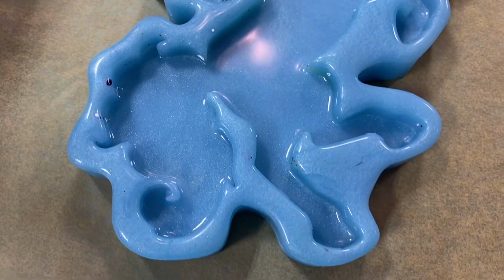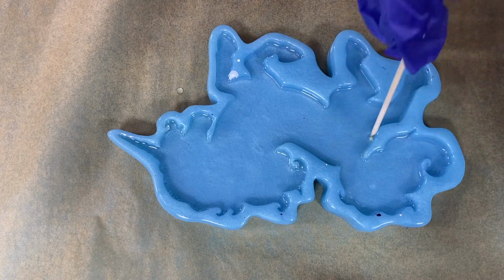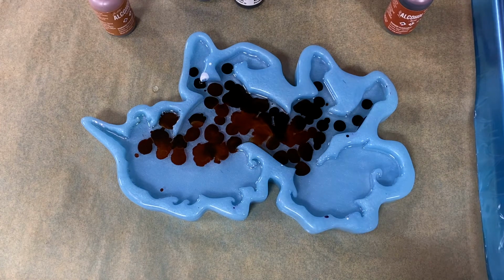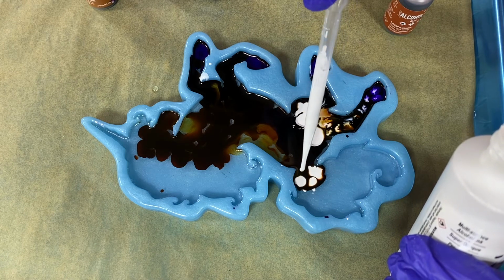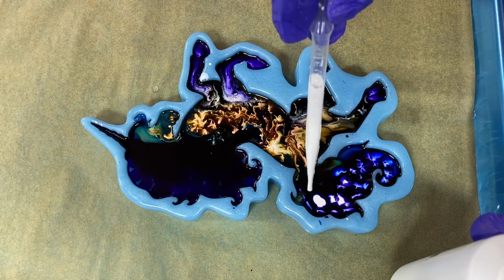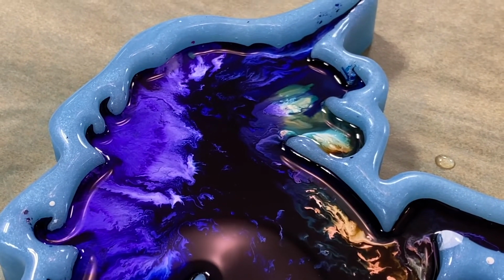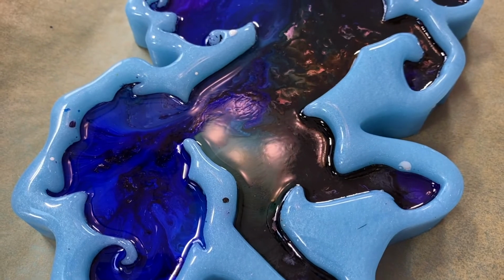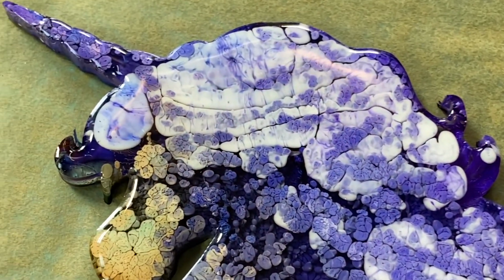Resin Basics | Alcohol Ink Petris with White Paste | 531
Howdy Howdy. This is Clara Lawrence. Resin Basics Series. Alcohol Ink Petris and Glitter yields some fun results.

Artist till Death - 2Faced Chameleon Colors, USA Distributor for Color Obsession, Just Resin, Colour Passion and Resin Arte. One Stop Resin Shop

TheCrochetingRaven (Silicone Molds)

RESIN SUPPLIES
Stone Coat Art Coat Resin
Wooden Tray
MTN Metallic Paint
Molotow Chrome Refill
Dragon Torch
Silicone Brushes